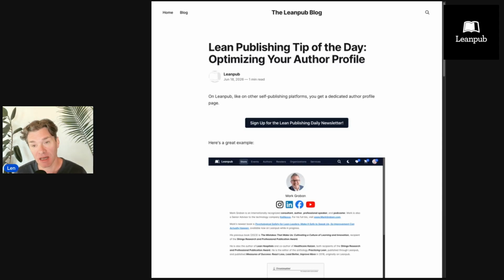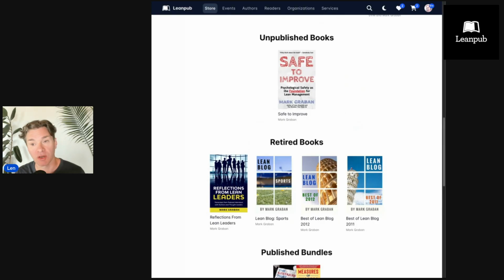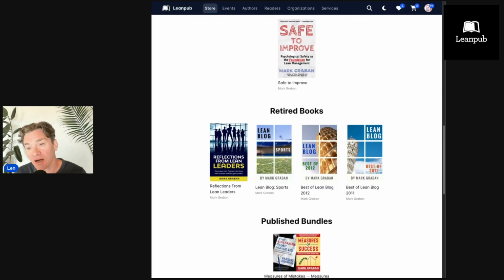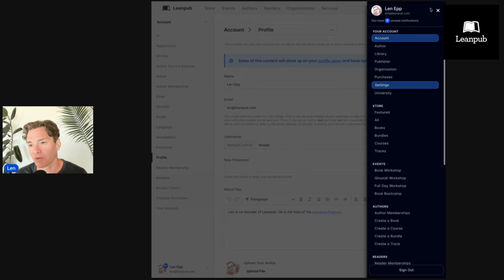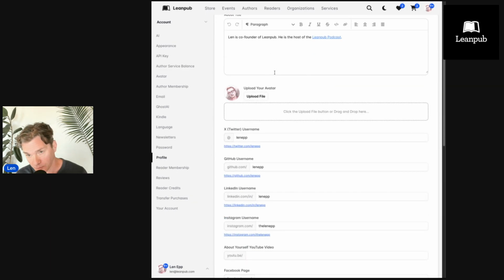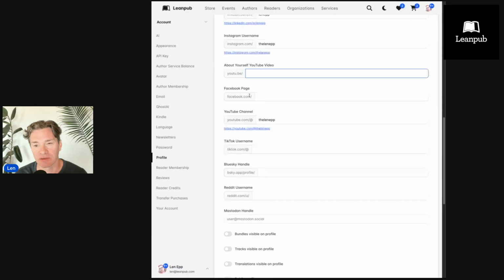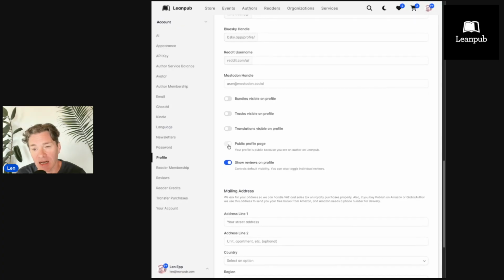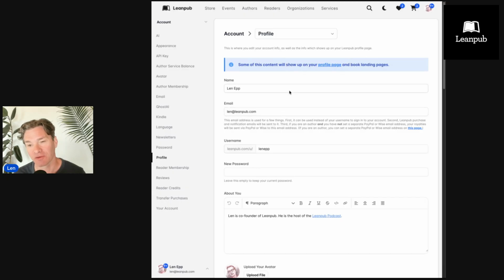Lean Publishing Tip of the Day | Optimizing Your Author Profile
Watch Len talk about how you can optimize your author profile page, and why it's really worth your time to get it right...

00:00 Introduction & housekeeping
02:03 Why your author profile matters
03:03 How author profiles influence book sales and credibility
04:04 Example author profile: Thad McIlroy
05:13 Podcast appearances and profile enhancements
05:32 Example author profile: Yolonda Smith
06:41 Example author profile: Mark Graban
07:14 Unpublished books, retired books, and author visibility
07:49 Building a recognizable personal brand
08:28 Linking your website, social media, and other platforms
09:28 Finding and editing your Leanpub profile
10:14 Adding your bio, avatar, and social links
11:14 Profile settings, bundles, translations, and reviews
12:11 Mailing address settings and platform services
12:45 Creating a professional author presence
13:08 Your author profile as part of a larger platform
13:29 Closing remarks